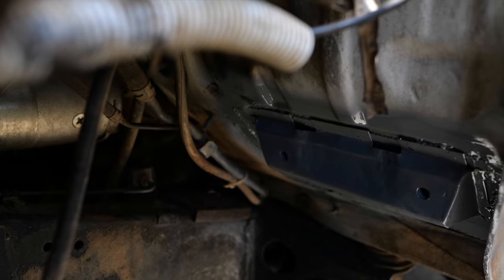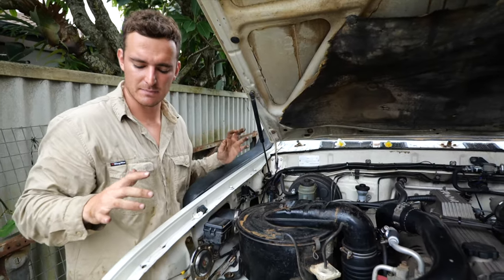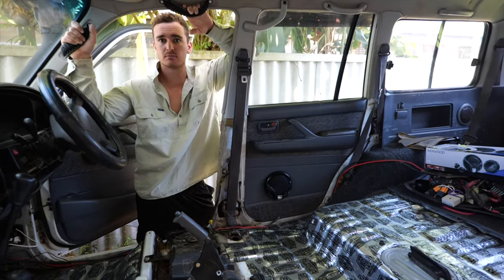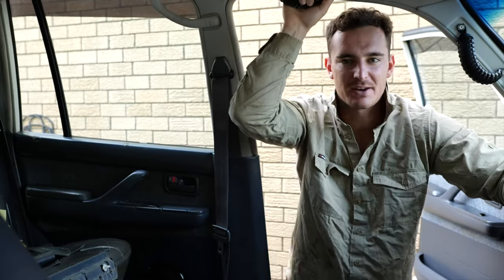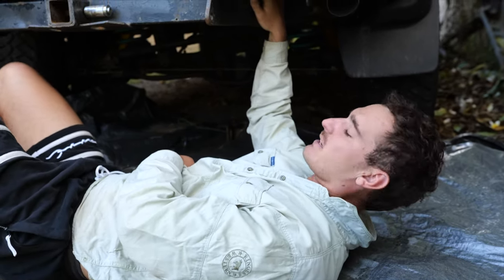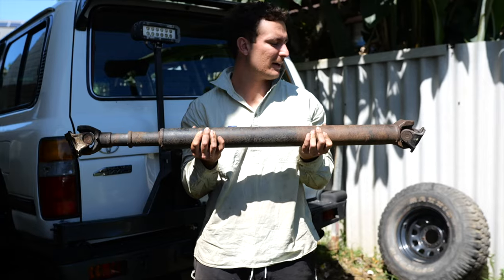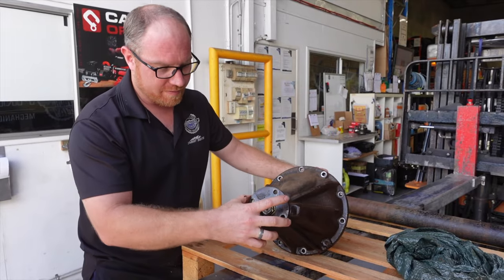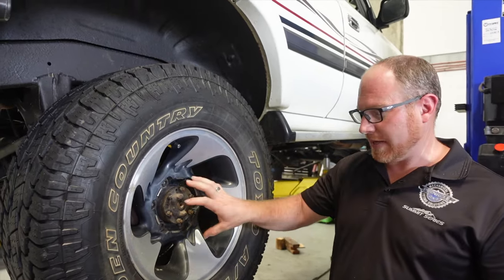BACKYARD 80 SERIES BUILD! We've run into some MECHANICAL issues! time for a DIFF rebuild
We're back with another backyard 80 series build! time to finish off the rust we've been fixing up and move onto some other modifications before we whack this car back together. Just as we think were ready for registration we find some leaks.. time to get to work and rip the rear diff out and get it off to Pinnacle 4x4!